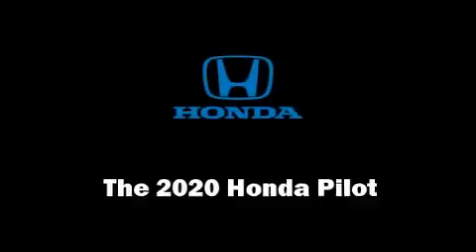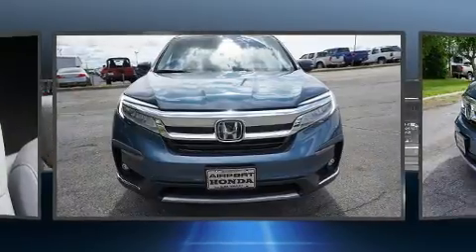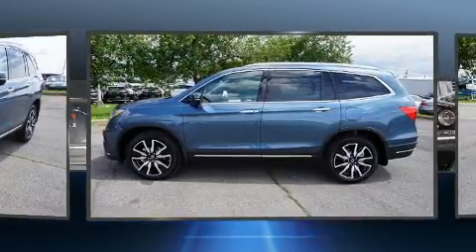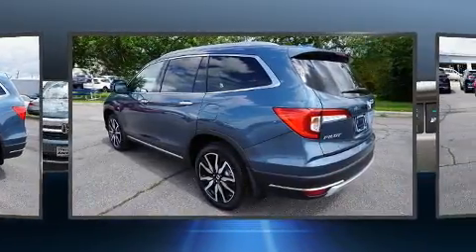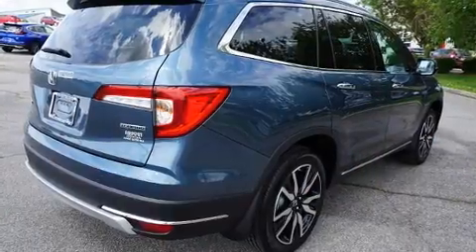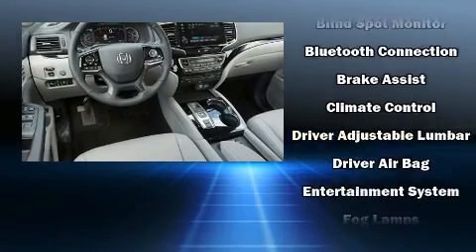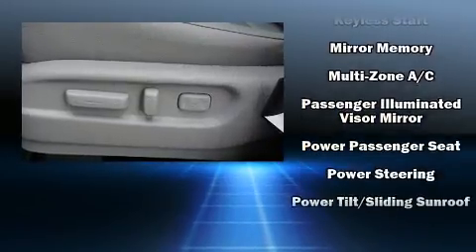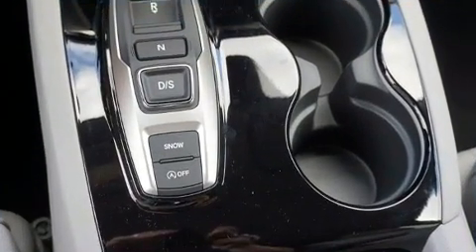2020 Honda Pilot Touring 7-Pass FWD in Alcoa, TN 37701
Airport Honda

Load your family into the 2020 Honda Pilot. Smooth gearshifts are achieved thanks to the 3.5 liter 6 cylinder engine, and for added security, dynamic Stability Control supplements the drivetrain. It includes heated seats, a tachometer, power front seats, a trip computer, telescoping steering wheel, a power liftgate, skid plates, and remote keyless entry. Features such as automatic climate control and leather upholstery prove that economical transportation does not need to be sparsely equipped. Back seat passengers will appreciate the rear audio controls, allowing them to make easy adjustments to the stereo system. Third row seats expand the maximum passenger capacity to 7. For drivers who enjoy the natural environment, a power moon roof allows an infusion of fresh air. Rear LCD monitors provide entertainment that your passengers will appreciate no matter how far the drive. Honda ensures the safety and security of its passengers with equipment such as: dual front impact airbags, front side impact airbags, traction control, brake assist, a security system, an emergency communication system, and 4 wheel disc brakes with ABS. Adaptive cruise control maintains a pre set distance behind the car ahead of you, simplifying highway driving and enhancing safety. We pride ourselves on providing excellent customer service. Stop by our dealership or give us a call for more information.